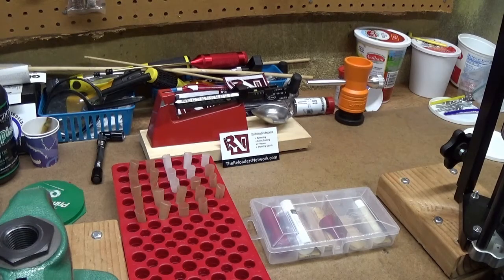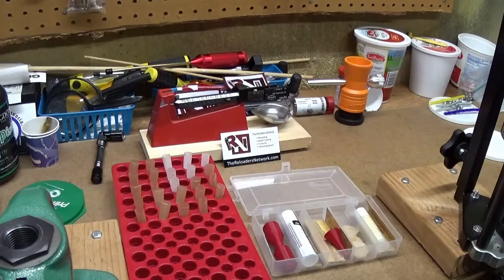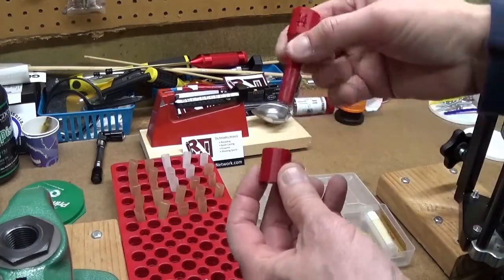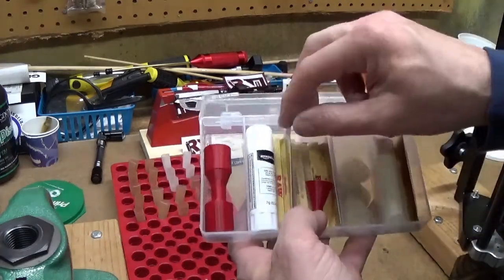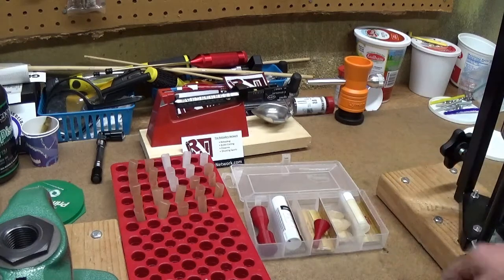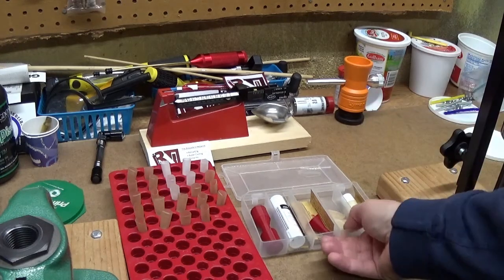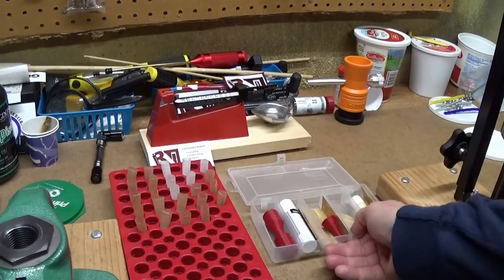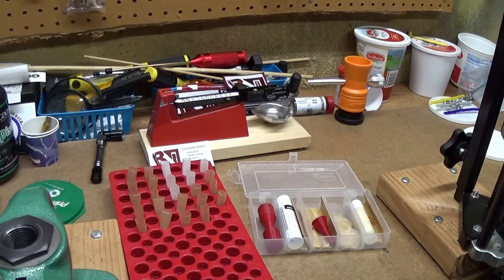Black Powder Paper Cartridge Kit From Guns Of The West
A quick review of the black powder paper cartridge kit I bought from Guns Of The West. I like it and recommend it.